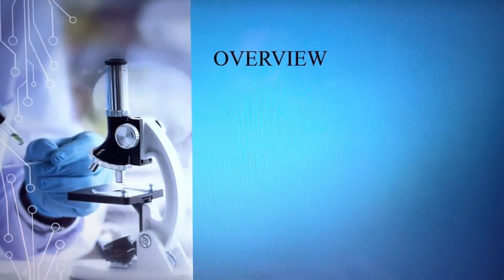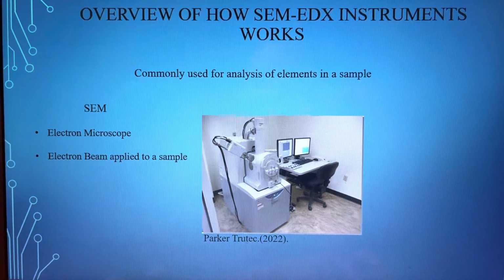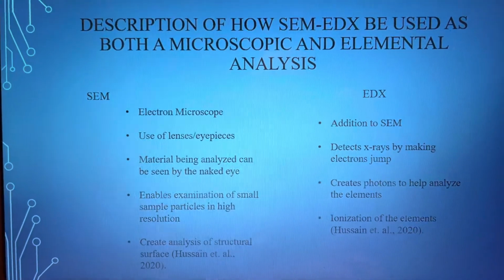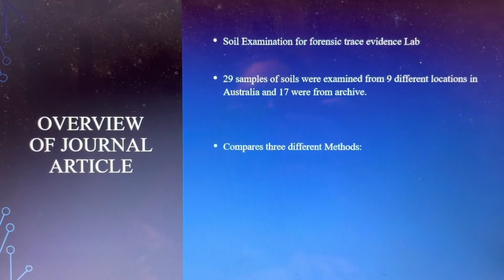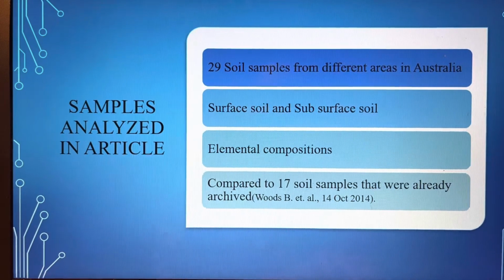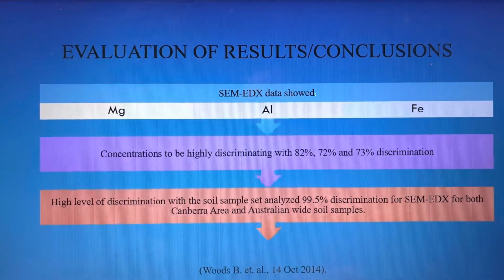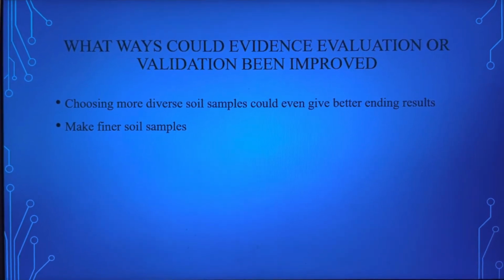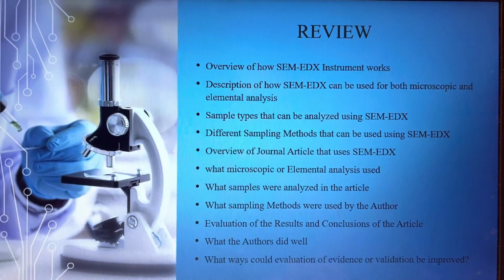Scanning electron microscopy